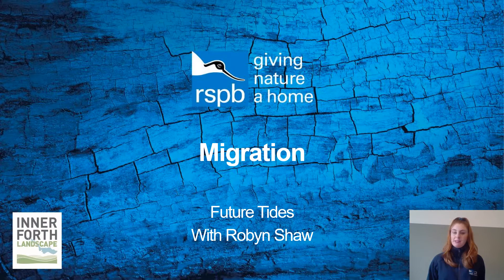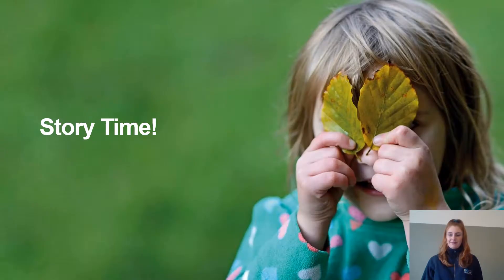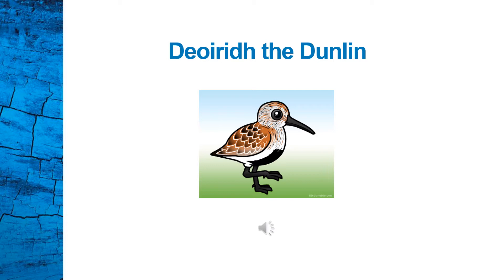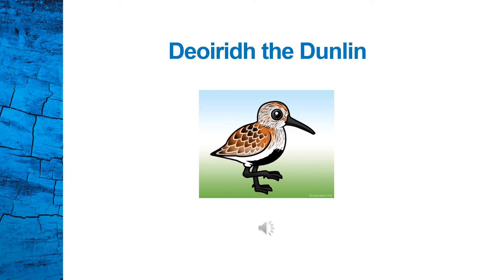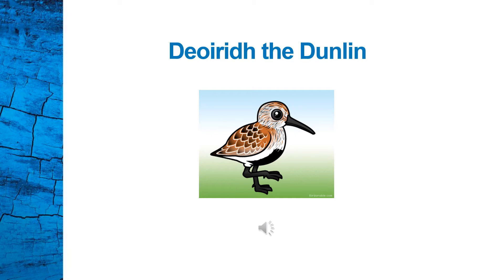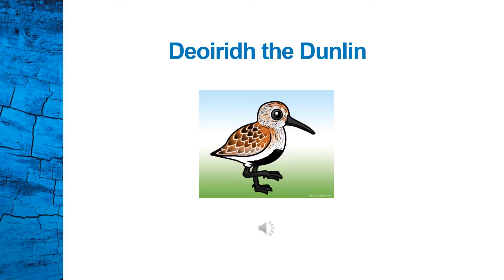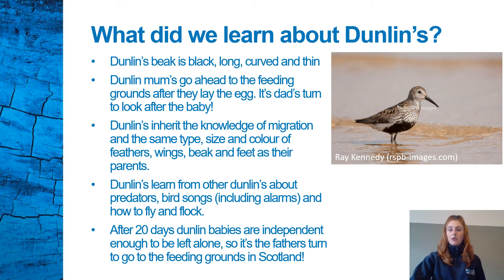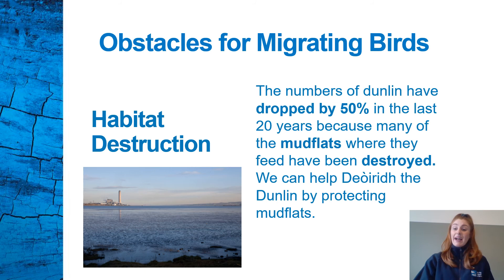Future Tides Digital Education: Migration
Future Tides was an educational project created in 2018 in partnership between Inner Forth landscape Initiative and RSPB aimed at Primary Schools in the Inner Forth. To form a stronger relationship with pupils and their local natural and cultural heritage of the Inner Forth, bespoke educational boxes, which are FREE to hire, were created as a teacher resource. These include 15 detailed lesson plans, presentations, activities to complete, a large box filled with practical resources related to each lesson and teachers tips and tricks for outdoor learning.

This video is part of a digital educational and outdoor learning resource pack, adapted from the Future Tides, created in 2021 to assist teachers in their return to classroom teaching. There are 4 sessions which can be used alone or as part of a series to learn about the wildlife and heritage of the local area and achieve an RSPB Bronze Wild Challenge Award!

The sessions are designed to be accessible for home or in-class learning and are split into two parts. The first is a pre-recorded lesson and the second is an outdoor learning activity. Supplementary resources included are; lesson plans, links to CofE, extra activities and outdoor learning with links to RSPB Wild Challenge. This is a resource, so please adapt to the needs of your class.

Migration lesson aims:
• Learning about why birds undertake the inherited behaviour of migration.
• Hearing a story, mapping and writing about the migration of dunlins.
• Pupils will be able to apply creative and ecological skills to design features to support wildlife.

IFLI is funded by the Heritage Lottery Fund.